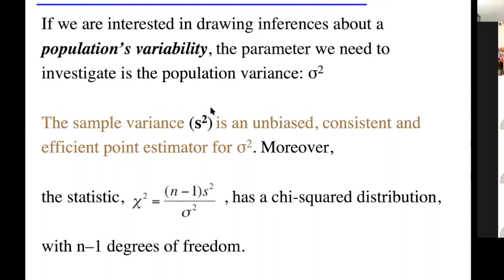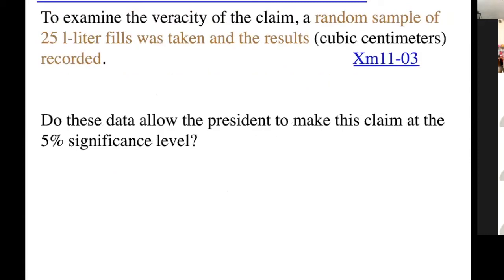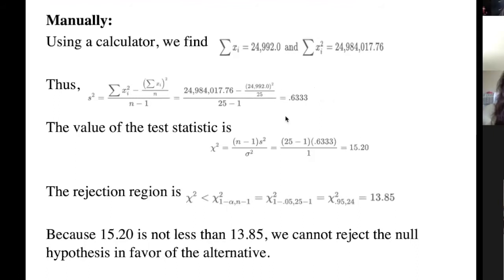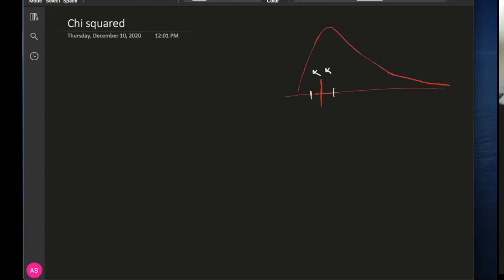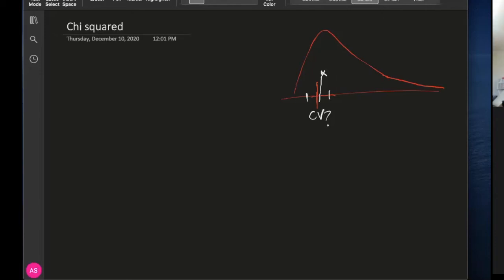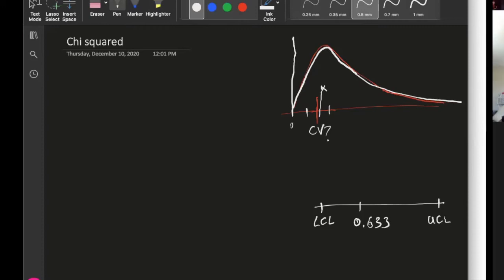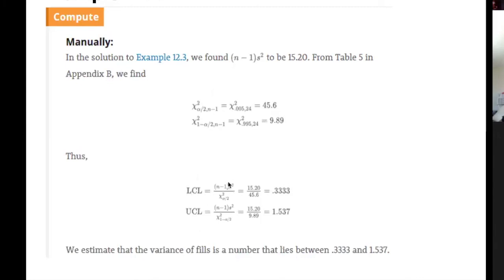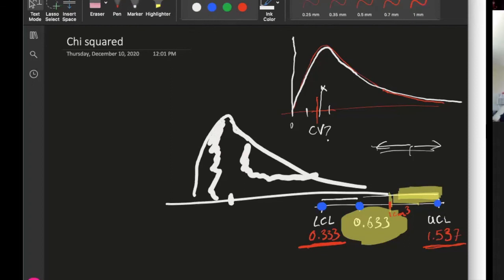CHI SQUARED - HYPOTHESIS TESTING AND ESTIMATION OF POPULATION VARIANCE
In this video we will go through the following:
0:01 Explaining the principal of Chi Square
1:51 Example for calculation Hypothesis testing of Variance using Chi Squared
6:45 Interpretation of the result (Explanation of hypothesis testing)
8:20 Pitfall when you look up values in the table

11:23 Example for estimation

This is a recording from my university lecture which is based on the book "Statistics for Management and Economics" by Gerald Keller.